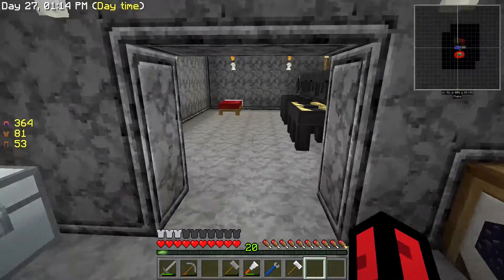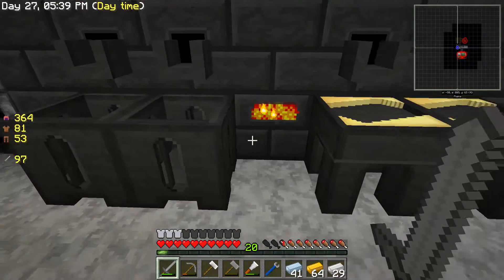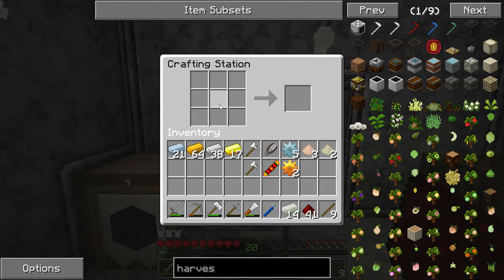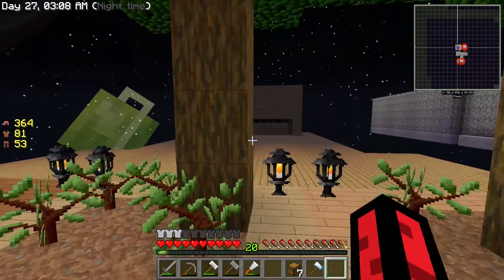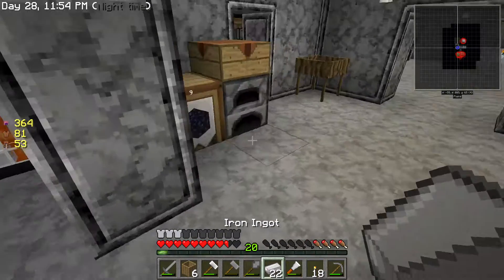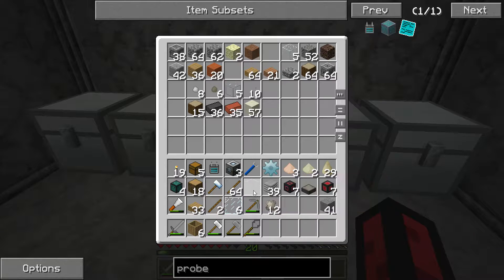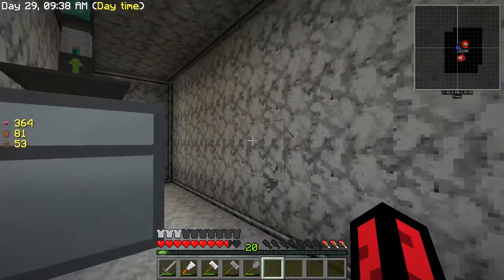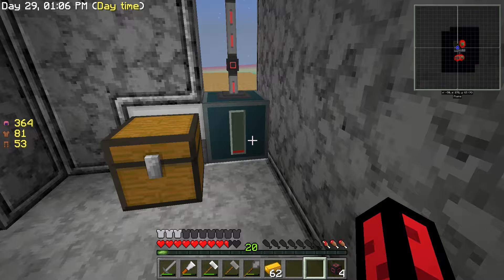Auto Dirt and Tree Farm Beginnings | Ep.07 | SkyFactory 2.5 (Season 2)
Welcome back to Sky Factory Season 2. In this episode we automate the working of dirt. All the dirt!